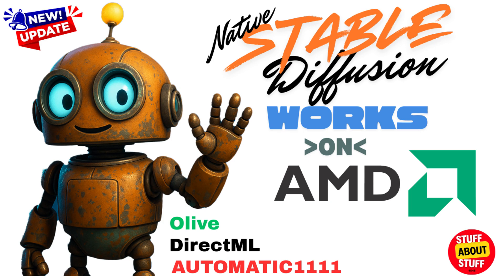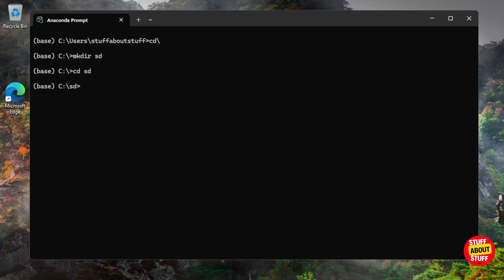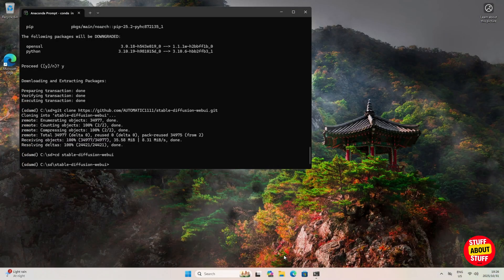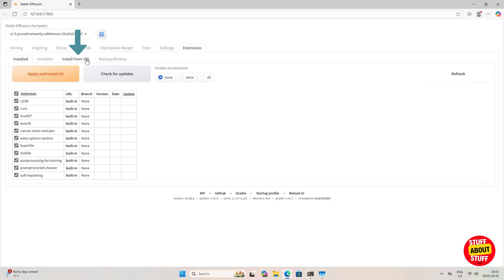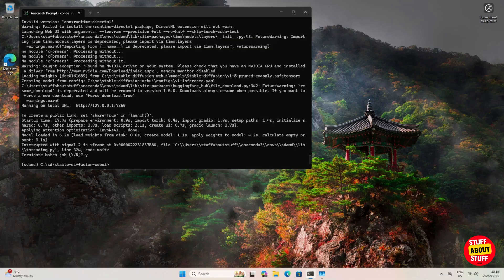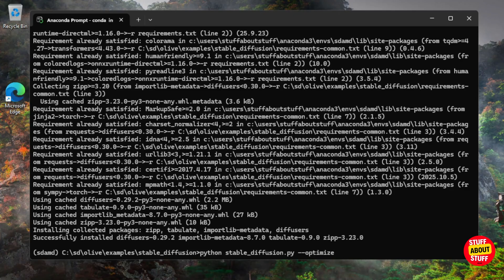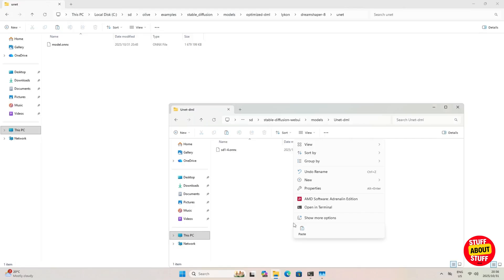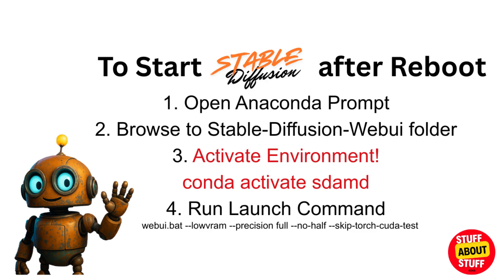How to Run Stable Diffusion on AMD GPU | Automatic1111 + DirectML + Olive ONNX Conversion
Yes — AMD GPUs can run Stable Diffusion natively! 🚀
In this step-by-step guide, I’ll show you exactly how to get your AMD GPU generating stunning AI art using the vanilla Automatic1111 Stable Diffusion WebUI — no hacks or forks required.

You’ll learn how to:
✅ Build Stable Diffusion from scratch with AMD/DirectML support
✅ Install and configure the official Microsoft DirectML extension
✅ Integrate Olive AI into your Stable Diffusion setup
✅ Convert your favorite models to ONNX format to unlock full AMD performance for image creation

Whether you’re a creator, developer, or AI tinkerer — this guide walks you through every command and step to get Stable Diffusion (Automatic1111) working smoothly on your AMD GPU.

💻 Commands Used in This Tutorial:
conda create -n sdamd python=3.10.6
webui.bat --lowvram --precision full --no-half --skip-torch-cuda-test
pip install olive-ai[directml]==0.9.2
python stable_diffusion.py --optimize
python stable_diffusion.py --model_id lykon/dreamshaper-8 --optimize

💬 Drop your setup questions below — I reply to every AMD Stable Diffusion issue I can.

📖 Chapters:
0:00 Intro – Stable Diffusion, Olive and DirectML extension on AMD
0:40 AMD GPU Drivers and Anaconda required software
1:48 Clone and Build Automatic1111 in Anaconda
5:08 Disable venv for Stable Diffusion
5:55 Launch Stable Diffusion – First run on CPU
7:58 Install Microsoft Direct ML Stable Diffusion extension
8:47 SD_UNET support Stable Diffusion GUI
10:04 Install Olive (ONNX) Support for AMD GPU – Automatic1111
12:55 Convert models to ONNX using Olive – stable_diffusion.py Example
14:00 Download Convert any Model using stable_diffusion.py --model_id
17:30 AMD GPU Working in Stable Diffusion
18:25 How to run Stable Diffusion again after reboot